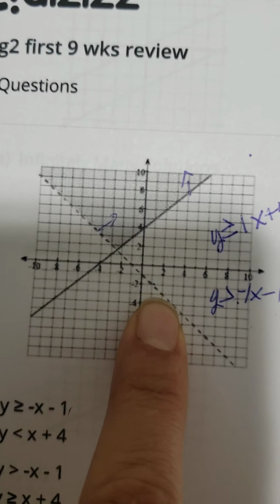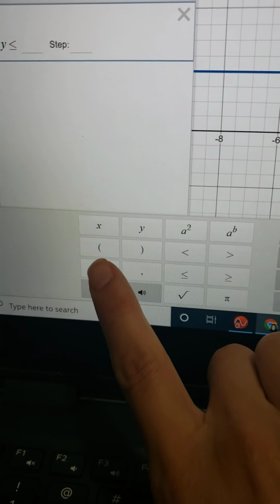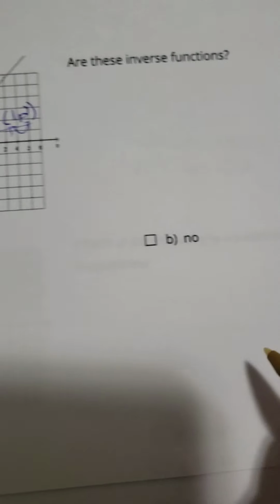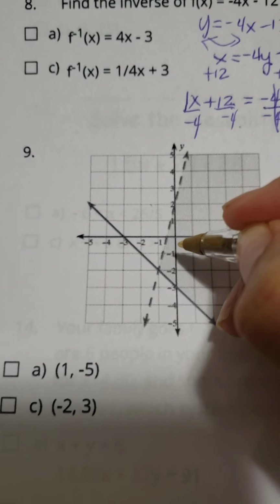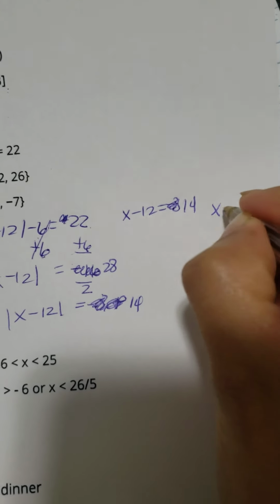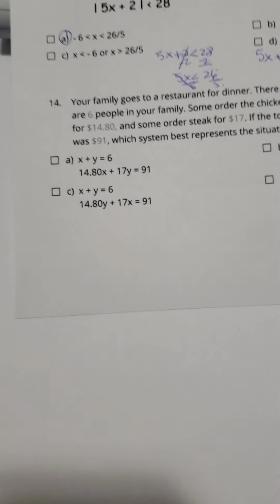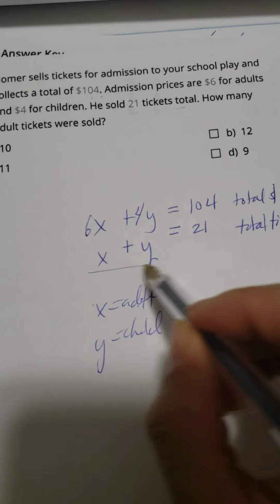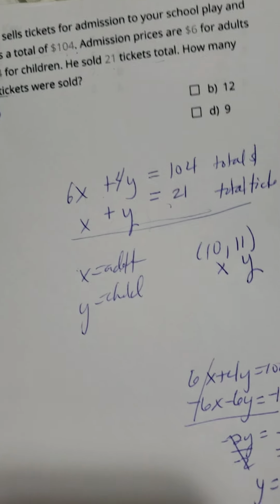Alg2 1st 9 was test (fall sem)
review for first 9 weeks test for algebra 2 fall semester